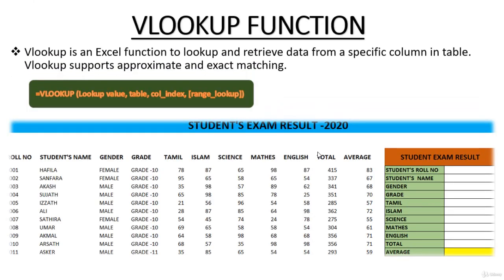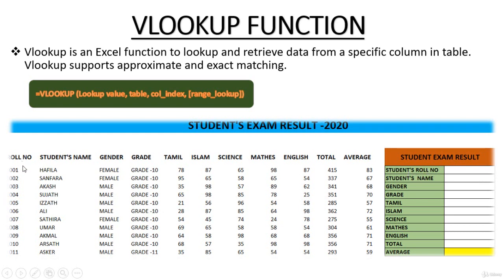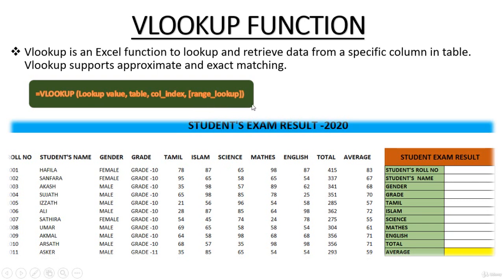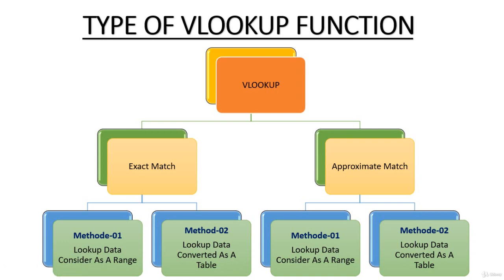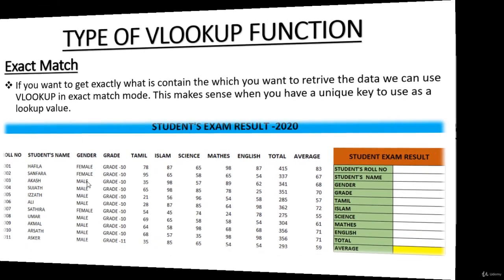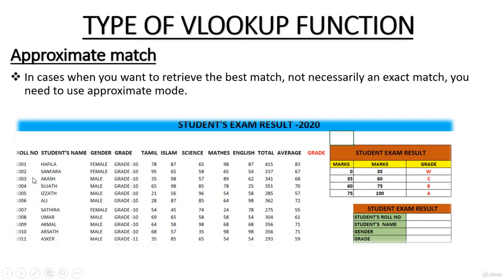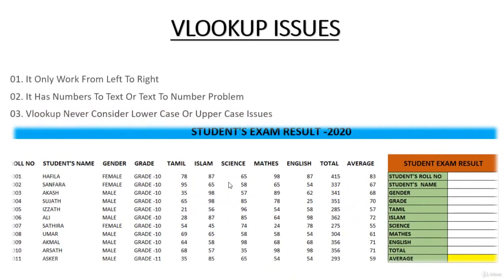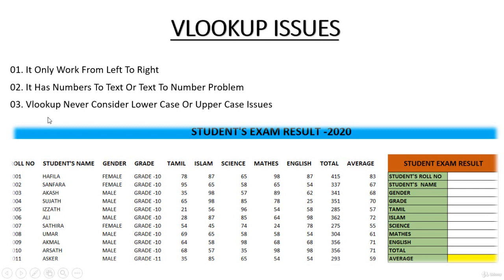1. INTRODUCTON OF VLOOKUP FUNCTION | Advanced Usage Of Excel Vlookup,Hlookup & More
This is Advance usage of excel & Microsoft excel Has much more funcions. Also This Excel tutorial for beginners, Beginners who has basic knowledge of excel also learn this.
Watch this video till end and you will learn how to use excel vlookup formula.